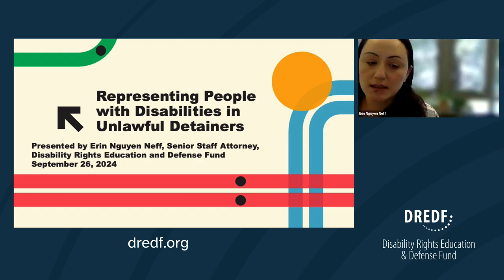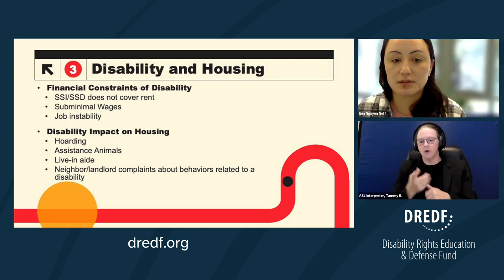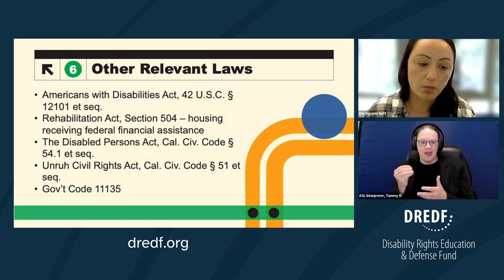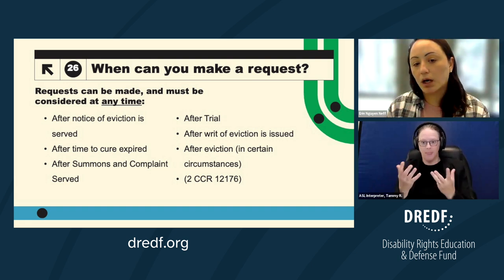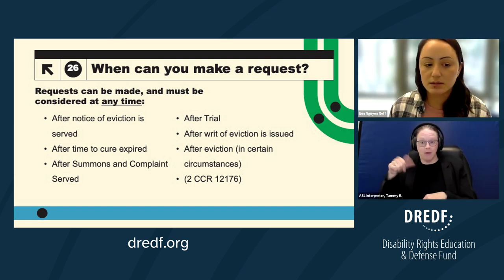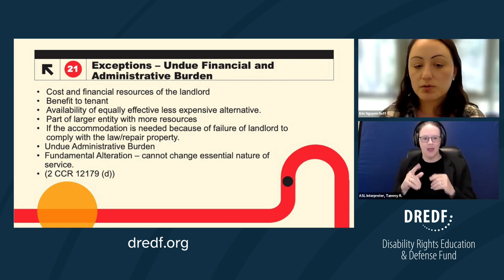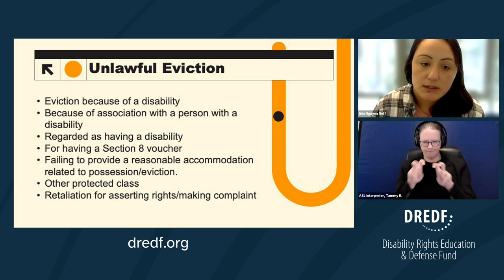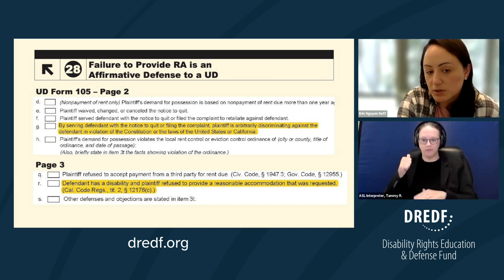Representing People with Disabilities in Unlawful Detainers | September 26, 2024